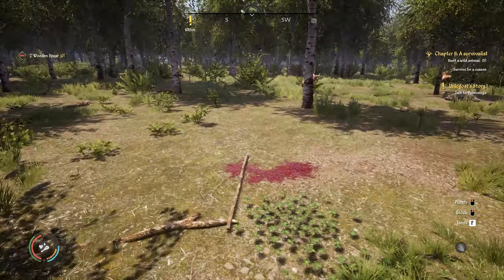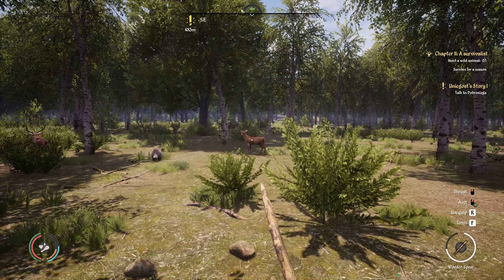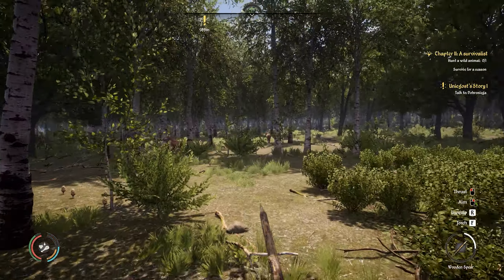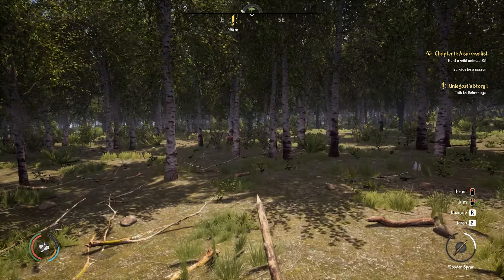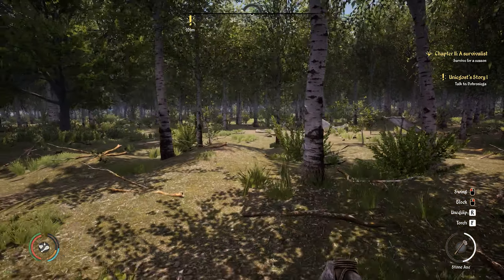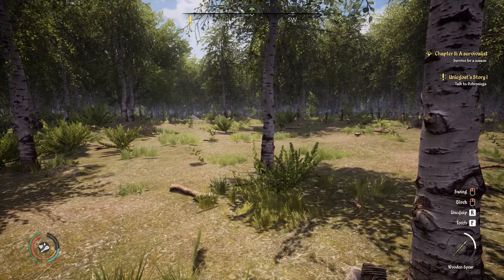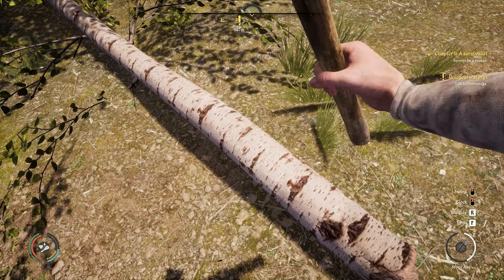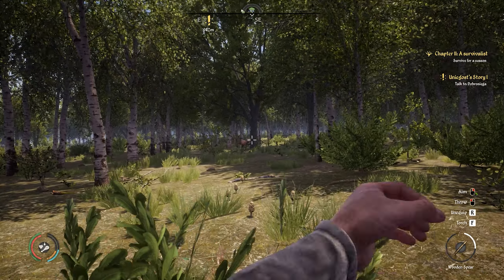Hunting and beginnings of farming - Medieval dynasty - season 4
We are going hunting, i need fur and leather. Fur to sell, leather to make a nice little sac so i can plant seeds. Best put these seeds in the ground as soon as possible. Especially my cash crop flax, that is going to keep paying and paying.